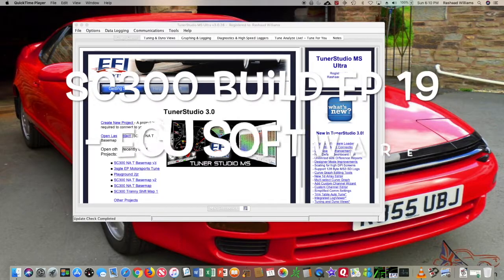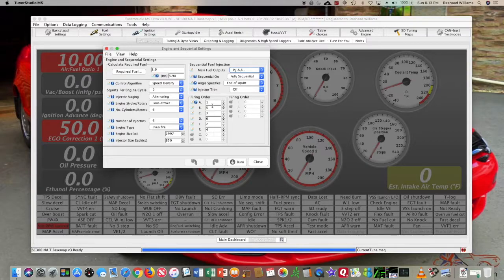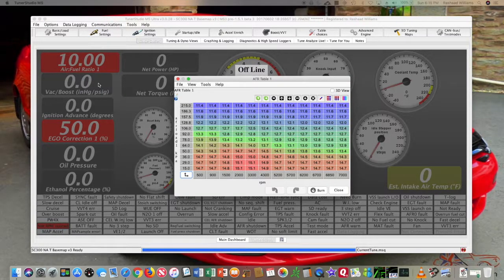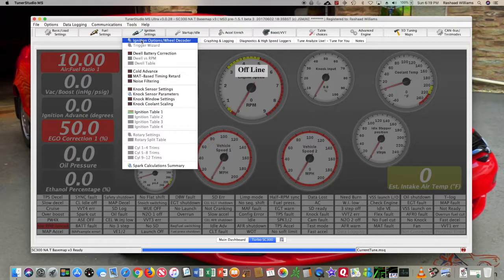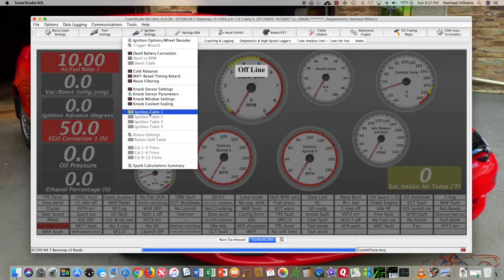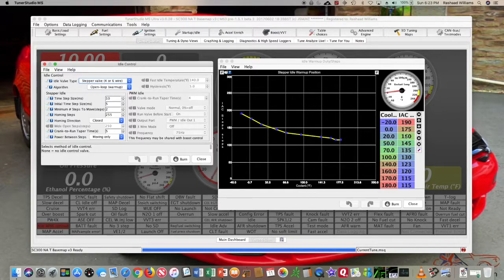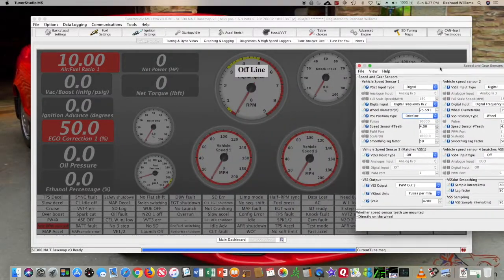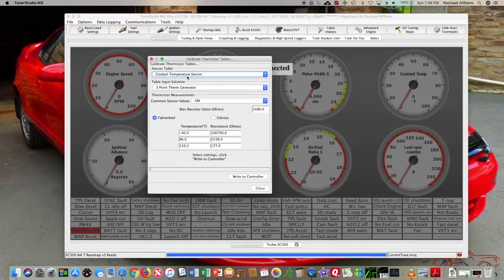SC300 Build Episode 19 - ECU Software Set Up Setup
Setting up MS3PRO EVO ECU on NA-T build for first start.  Using TunerStudio.  This is just a basic set up to get the car running for the first 300-500 miles of break-in.  I still intend on bringing the car to a tuner.